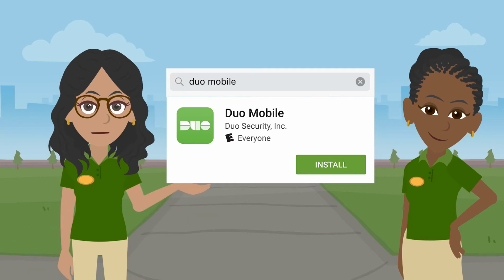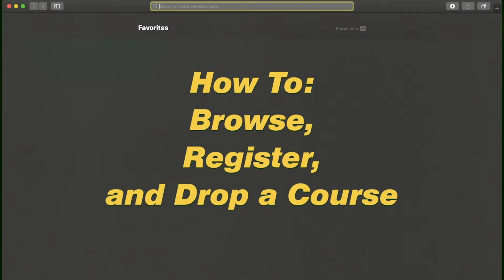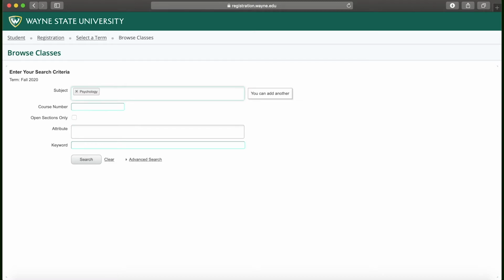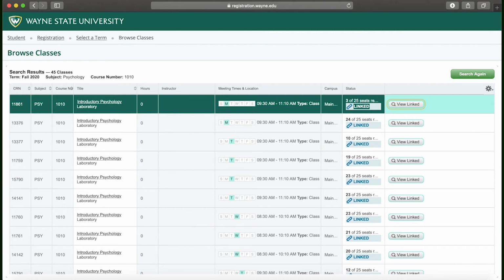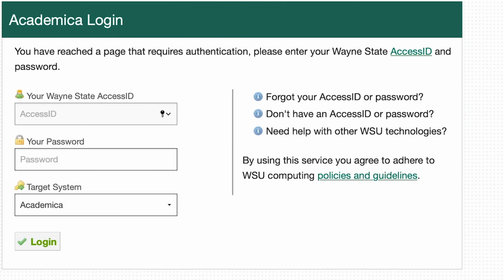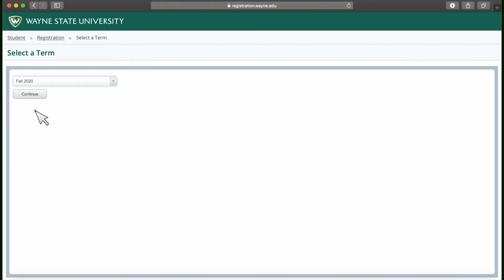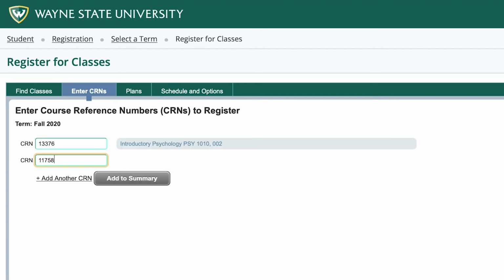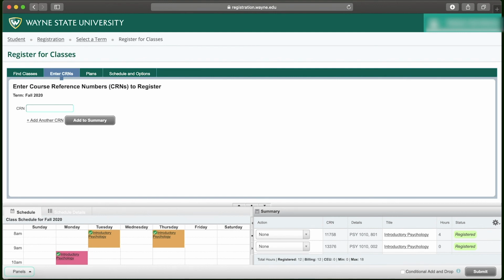How to Browse, Register for and Add Classes at Wayne State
Learn how to set up DUO two-factor authentication and register for your classes at Wayne State.

New Student Orientation
205 Student Center Building
Office hours: Monday-Friday 9 a.m.-5 p.m.